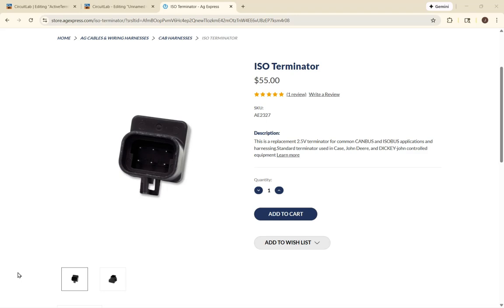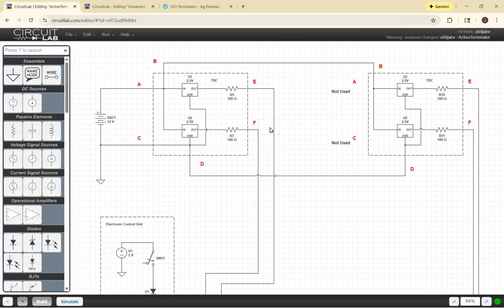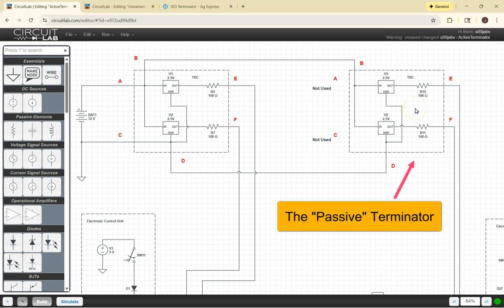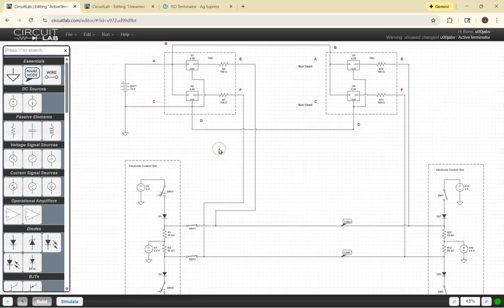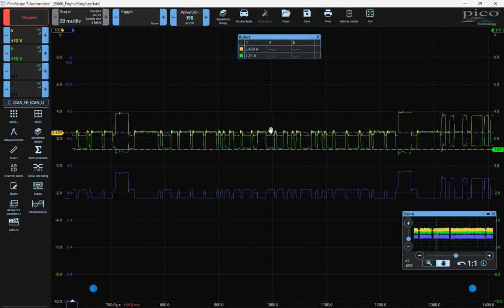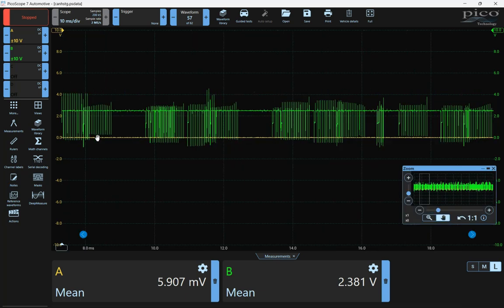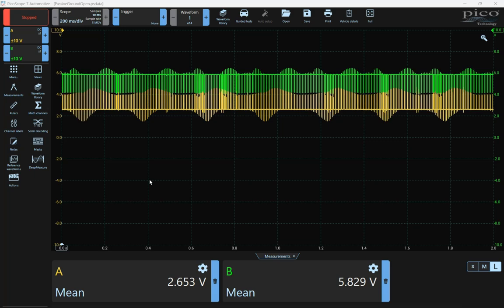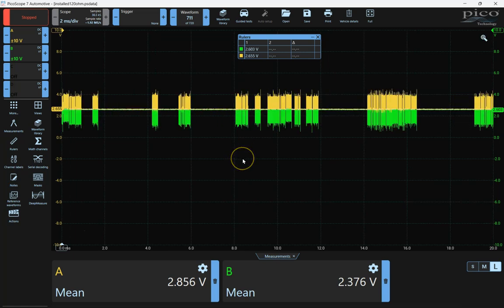Lesson 8 J1939 CAN Active Termination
Pico Oscilloscope patterns with failures on an actively terminated CAN network.